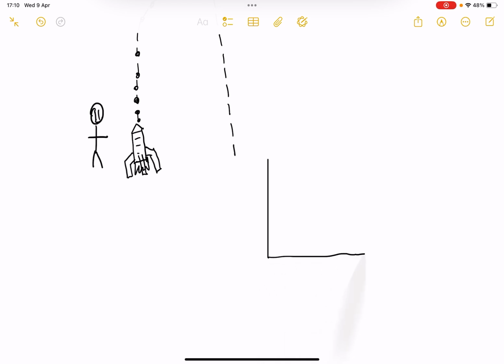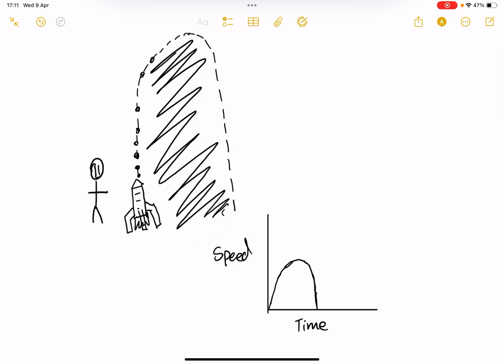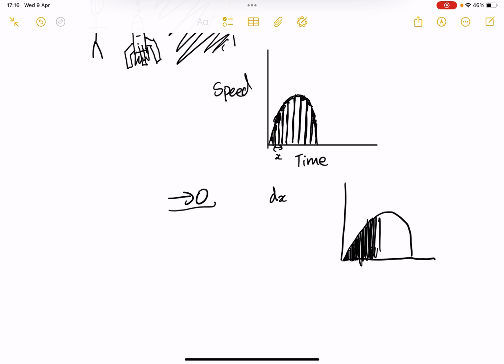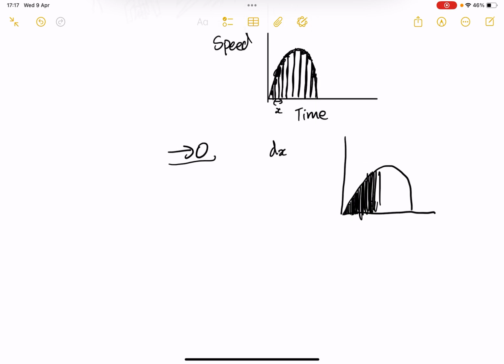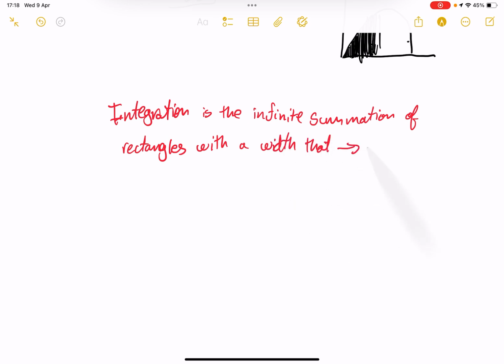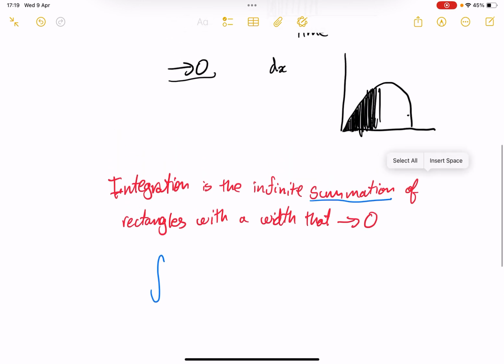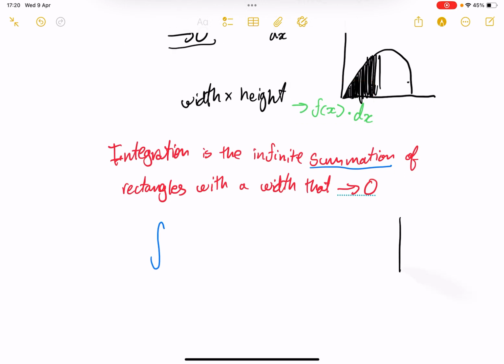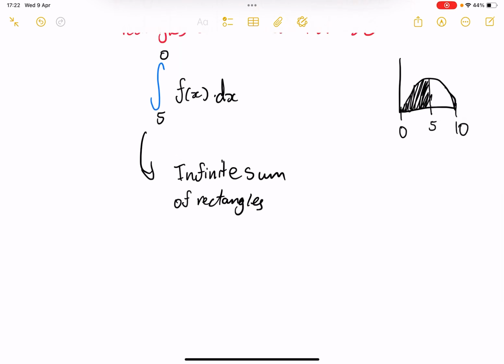The INTUITION Behind INTEGRATION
Hello, I hope this video helps you understand what integration is. If there is one thing you should take away, it is that integration is the sum of extremely extremely extremely thin rectangles (their width approaches 0) over a selected interval. If you do not understand this from my video, please feel free to drop comments and I will try and answer them. Also refer to other YouTube videos if you would like. I would recommend 3Blue1Brown as a good channel in general.